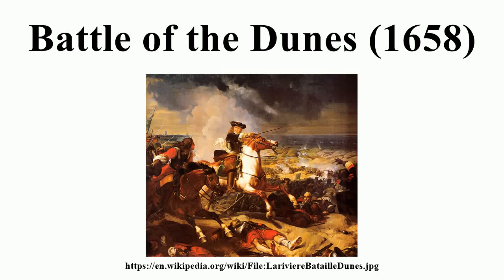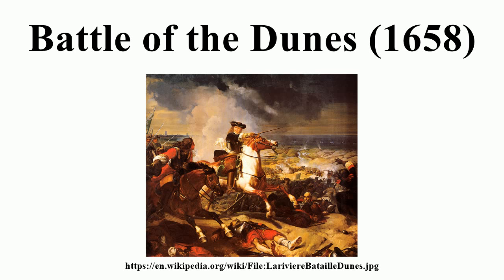Battle of the Dunes (1658)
Image-Copyright-Info
Artist-Info:  Author Charles-Philippe Larivière (1798–1876)   Description French painter and lithographer Date of birth/death 28 September 1798 29 February 1876 Location of birth/death Paris Paris Work period 19th century Work location France Authority control GND: 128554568 WP-Person
Image-Copyright-Info